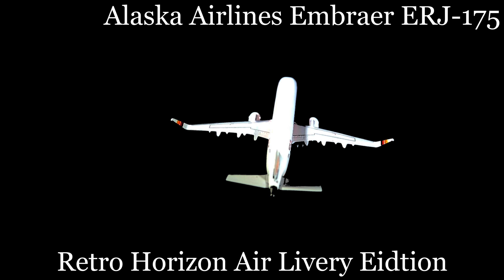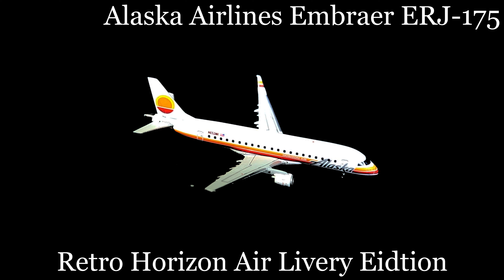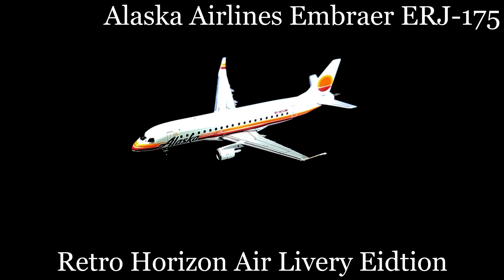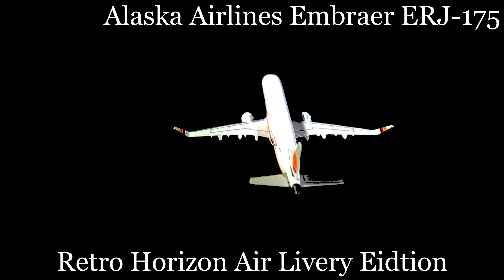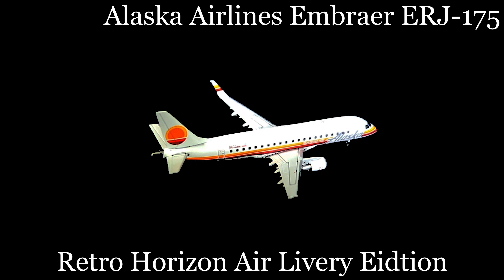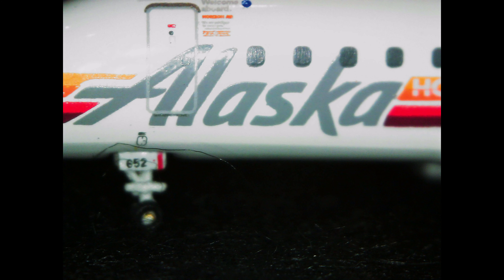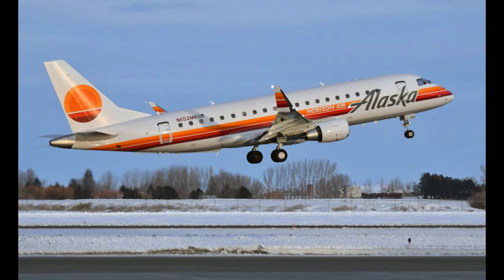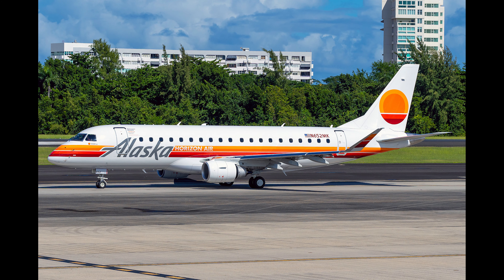Less than 5 minute History of the Gemini Jets Alaska Airlines ERJ-175 in retro Horizon Air Livery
Gemini Jets has delivered several new beauties and we’ll dive into them today over the next few days
Today’s aircraft, is the 1:400 Scale Gemini Jets Alaska Airlines ERJ-175 wearing a retro livery from Horizon Air, while still extant, is a wholly owned subsidiary of Alaska Air.  Gemini Jets produced this aircraft in 2023.
The aircraft are powered by two General Electric CF34-8E High Bypass Turbofans, with each engine able to generate up to  14,200 lbf or 63 kN. Each aircraft has a passenger capacity up to 88 passengers, depending on class arrangement and layout. This aircraft has a standard cruise speed of 430 kn or 797 km/h, with a range of just over 2,200 nmi or around 4,000 km.
Originally this ERJ-175 was delivered to the Horizon Air subsidiary of Alaska Airlines on November 24, 2022, with the registration of N652MK, a registration that it carries today.  Differently from most Horizon Air aircraft, which have been mostly painted in Alaska Airlines liveries since their merger, this aircraft, while sporting a large Alaska title on the forward fuselage is painted in the red and Orange cheatlines livery of the former independent Horizon Airlines.
Delivery took the aircraft from Sao Jose Dos Campos, Brazil, through Eduardo Gomes International Airport, also in Brazil, through San Juan Puerto Rico, to it’s point of delivery the Sault Saint Marie International Airport in southern Ontario Canada.  After delivery, this aircraft would fly regional routes around the western halves of the United States and Canada.
Please let your friends and family, who collect, know about our channel, and spread the word.
If you want to watch other videos on our channel, please select one of the links shown here.  Thank you and good day.